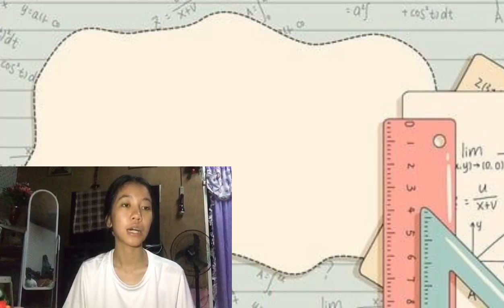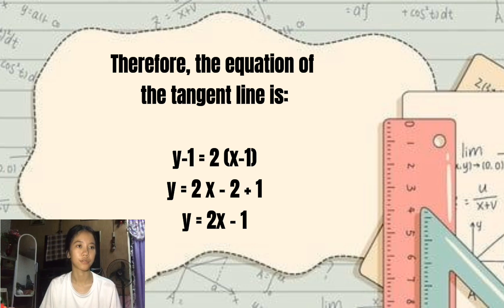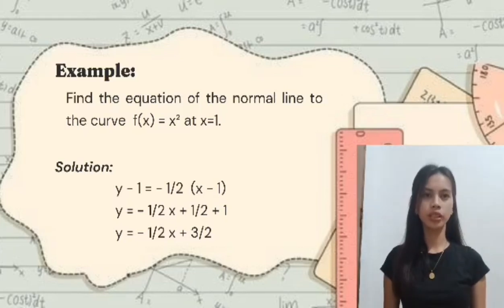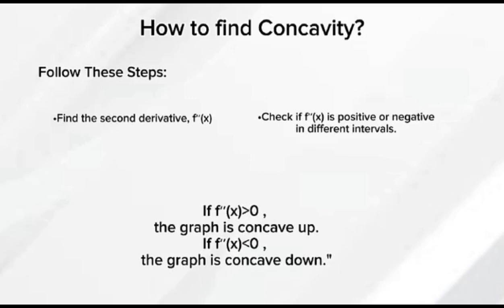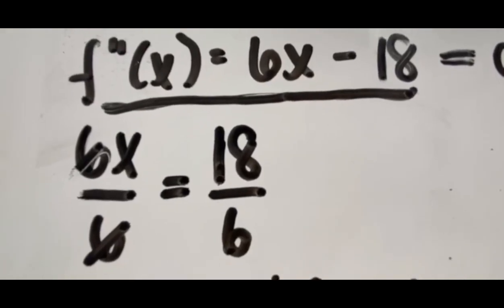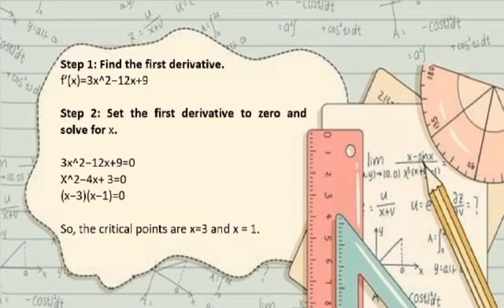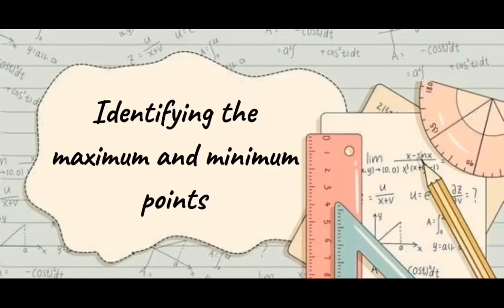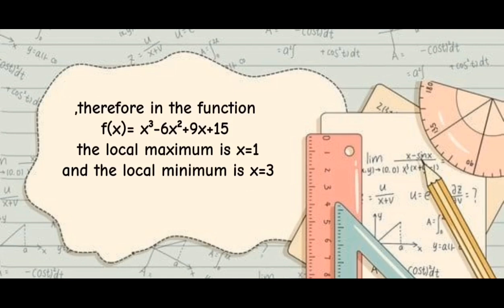GEOMETRIC APPLICATION (G3)